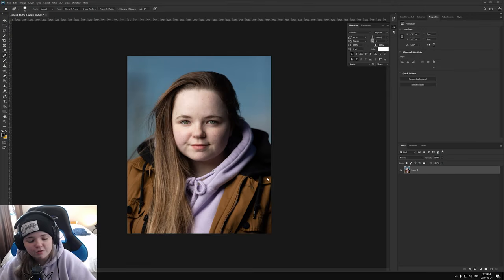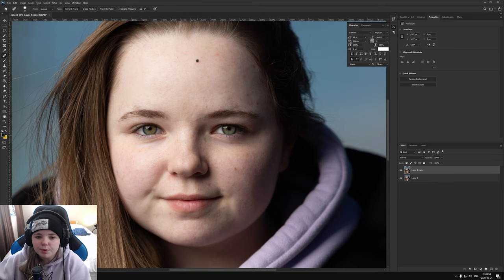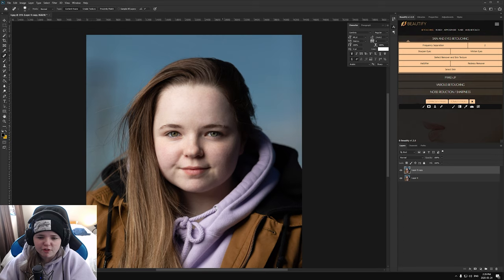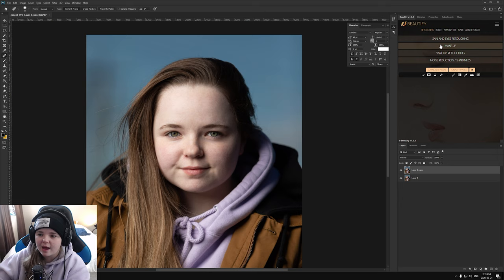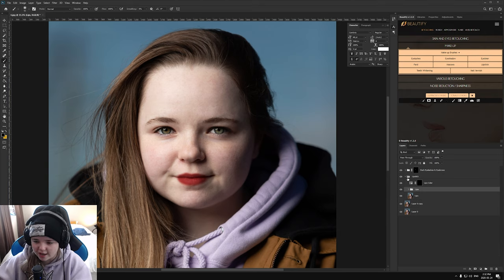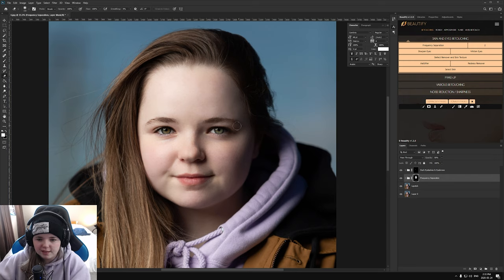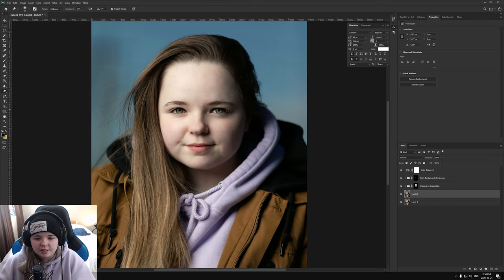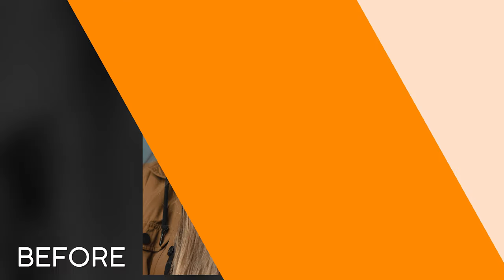How to Retouch Portraits in 15 Minutes or Less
Equipment i use:

Camera Body
Camera Mic
Vlog Cam
Camera Flash
BEST cheap lens
My FAV lens
Backdrop stand

Computer Equipment:
Mic arm